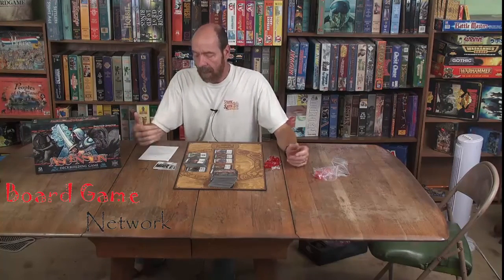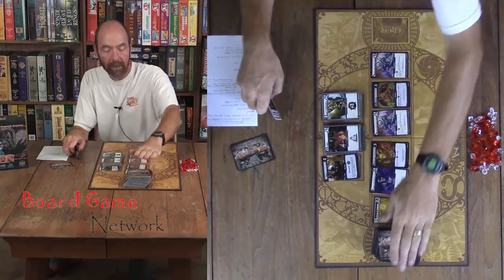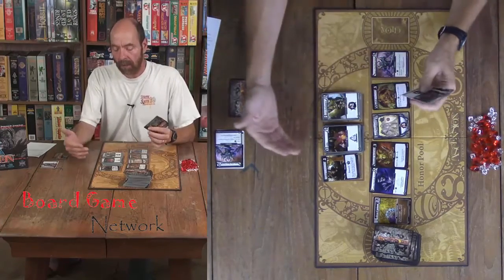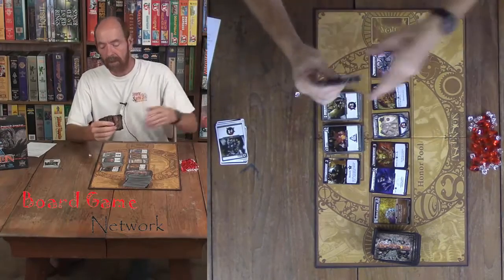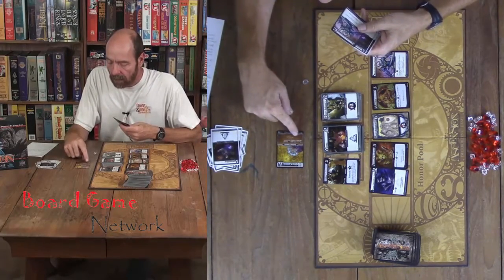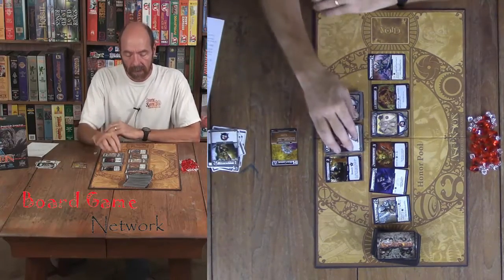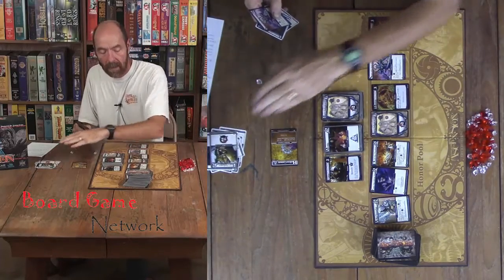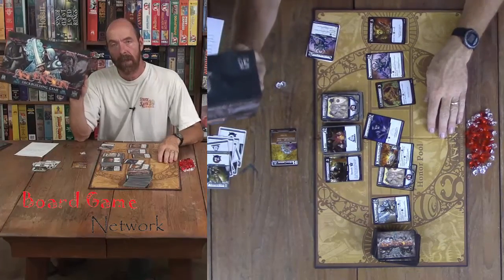How To Play Ascension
Ascension: Deckbuilding Game — originally released as Ascension: Chronicle of the Godslayer — is a fast-paced deck-building game designed by Magic: The Gathering Pro Tour champions Justin Gary, Rob Dougherty, and Brian Kibler, with artwork by Eric Sabee.

Ascension is a deck-building game in which players spend Runes to acquire more powerful cards for their deck. It offers a dynamic play experience where players have to react and adjust their strategy accordingly. Each player starts with a small deck of cards, and uses those cards to acquire more and better cards for their deck, with the goal of earning the most Honor Points by gaining cards and defeating monsters.